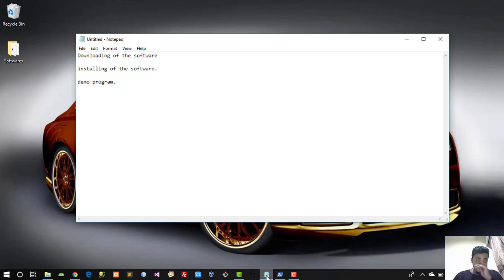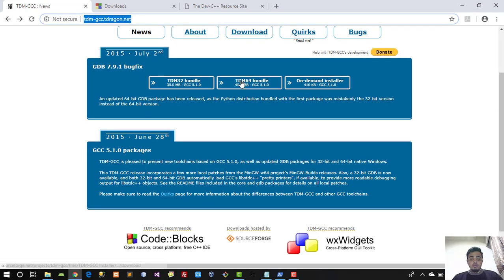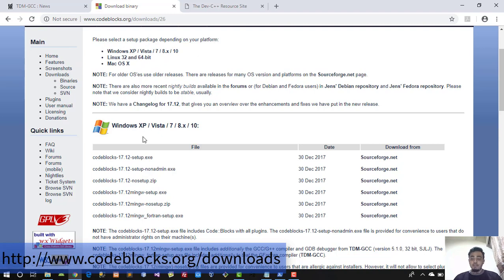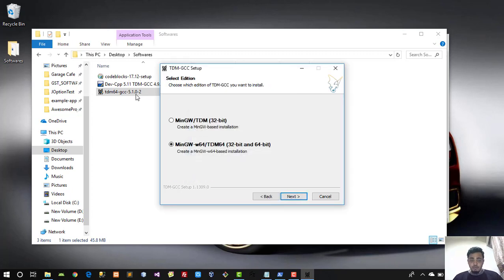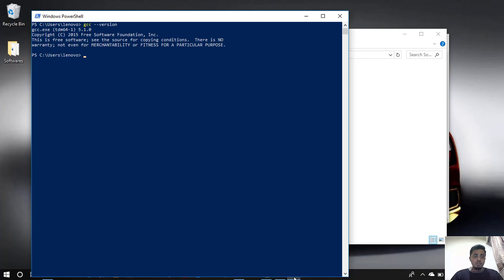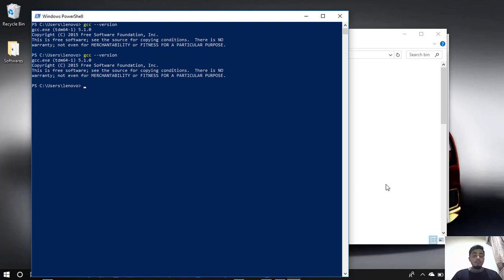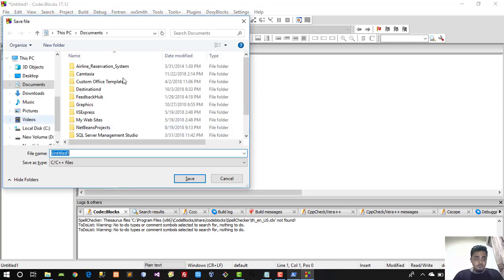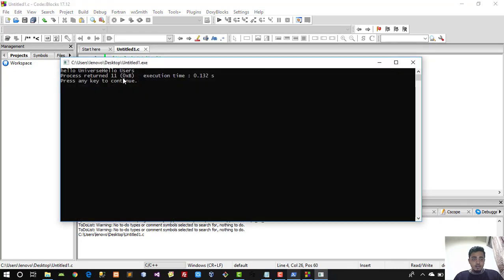Environment Setup for C Programming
Basics of Setting up GCC compiler for windows, installing code blocks and Hello world program using C-language